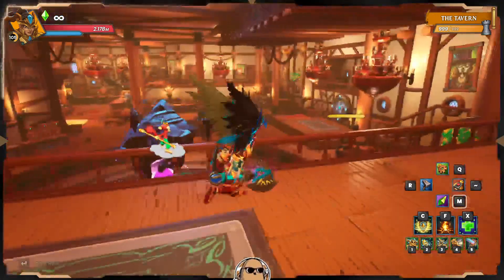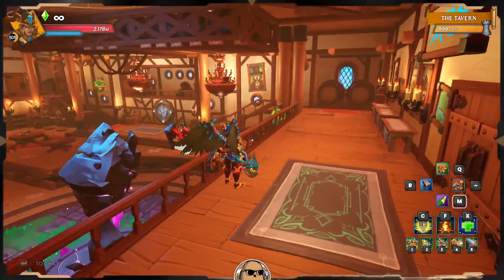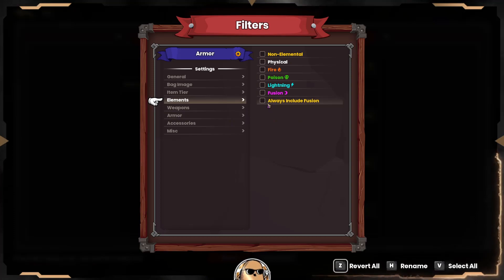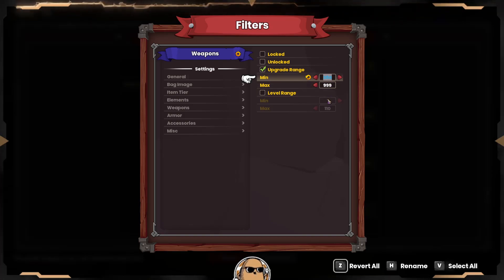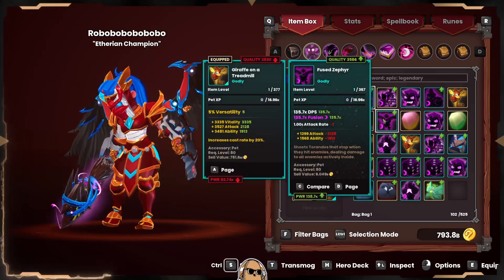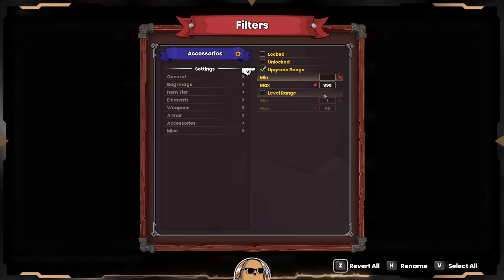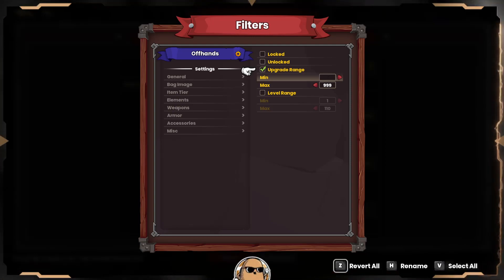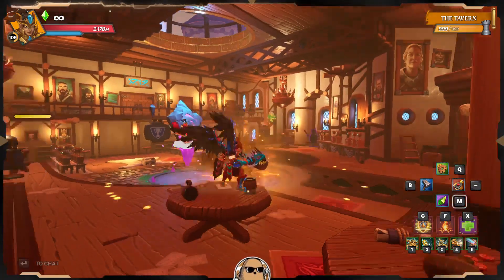DDA | How To: Set up Auto Loot Filters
In this one, I show you guys how to set your Auto Loot Filters.

We listen to our own music on stream, feel free to listen to your own whilst watching.

Hey! I stream my content on Twitch!

0:00 Intro
1:06 Checking Inventory
2:27 Armor Filter
4:38 Weapon Filter
5:48 Pet Filter
7:44 Accessory Filter
9:24 Rune Filter
9:44 Offhand Filter
10:54 Outro

Artist: tubebackr
Track: RISE